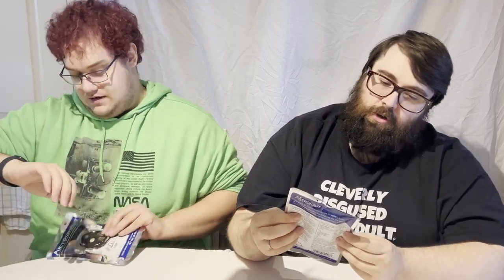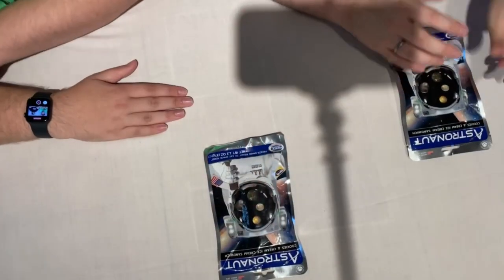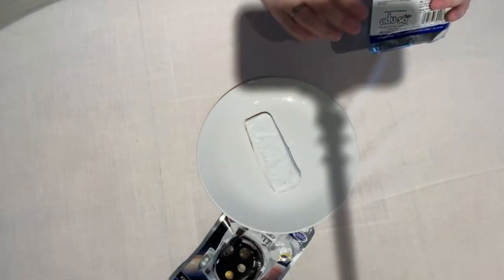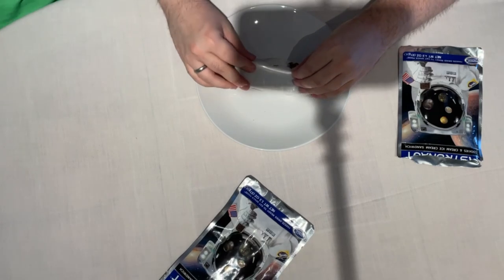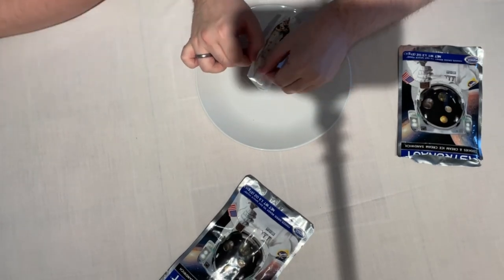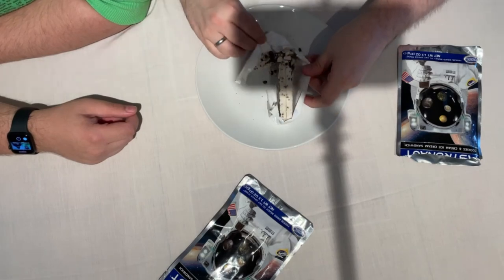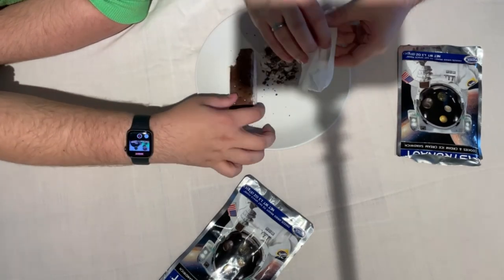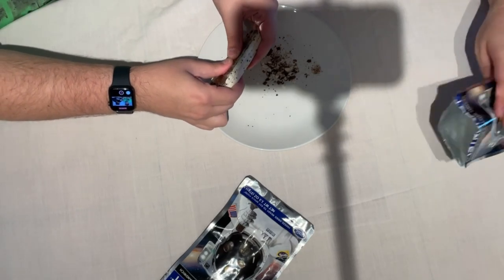Burridge & Tom - We Try Astronaut Ice Cream For The First Time!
So we went to London recently and forgot to film most of it, so instead we bought a load of weird stuff to try. This is the first of 3 videos where we try that weird stuff!

__Our Links__
You can find us at the following links.